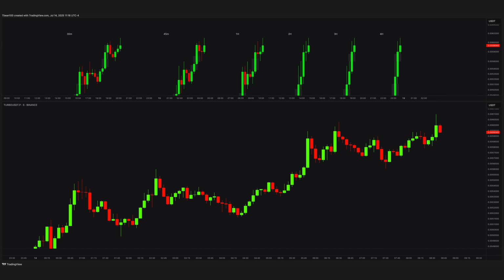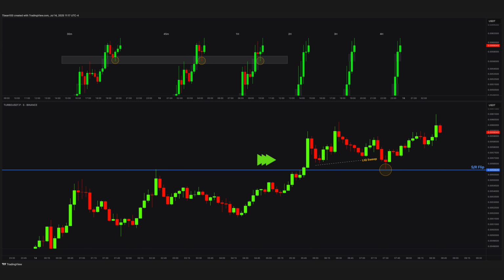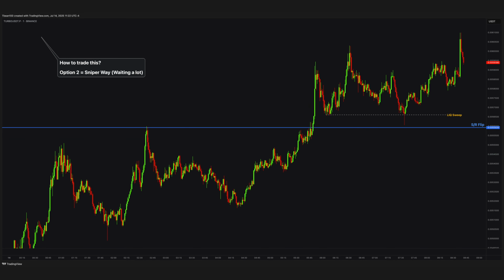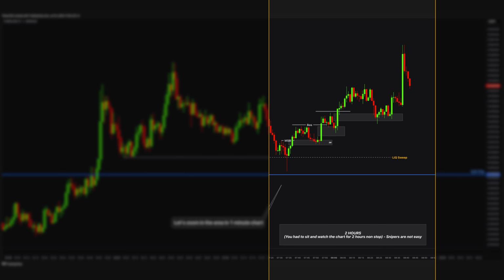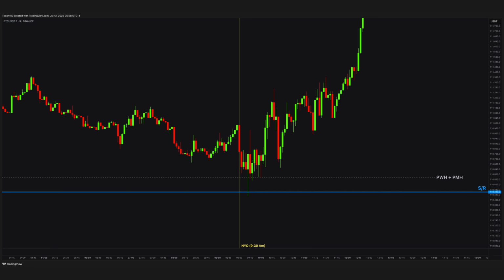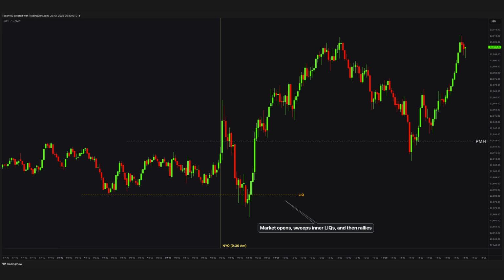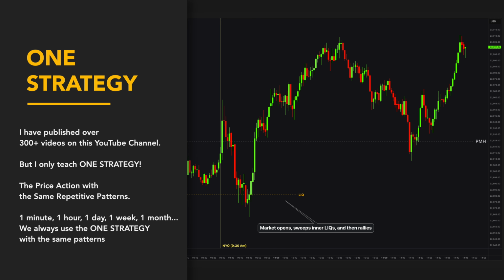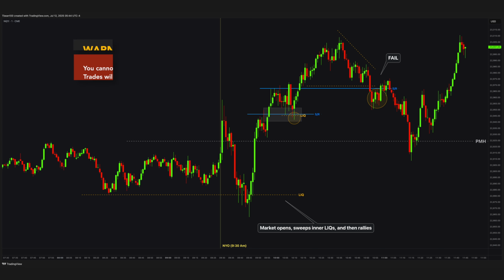Best INDICATOR Ever? How to Use a Single Indicator for All Markets (Beginner to PRO Day Trader)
✅  Chapters:

00:33 Top Gainer Momentum Strategy
03:28 Bitcoin Market Open Strategy
05:57 Nasdaq Market Open Strategy